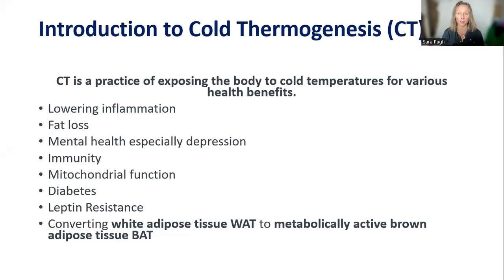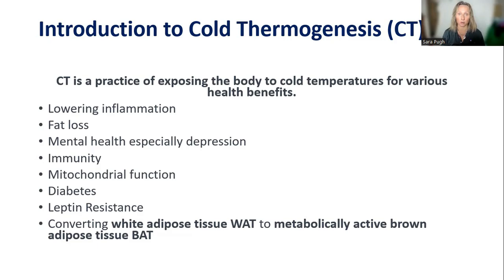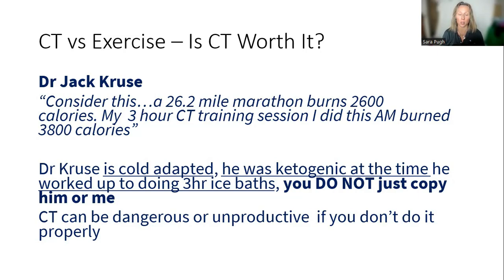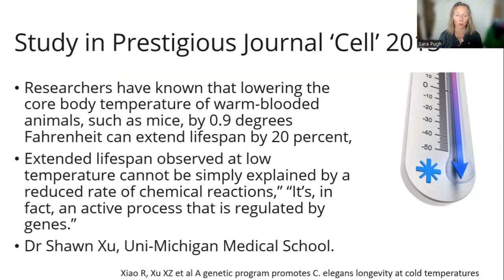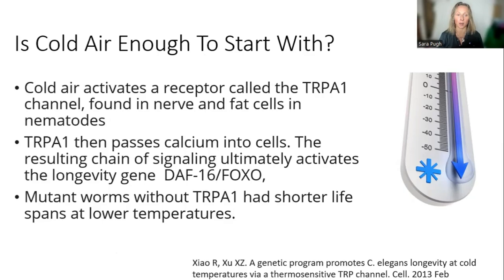Cold Thermogenesis Explained _Unlocking Health Benefits & Disease Prevention 101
✨Welcome to the channel "busysuperhuman - Dr Sara Pugh"✨

Unlock the hidden potential of Cold Thermogenesis (CT) – a widely underestimated yet transformative practice. Dive into the fascinating realm where insulin's power diminishes in the cool embrace, reshaping the way our bodies metabolize. Feel the dynamic shift in ketosis as cold exposure creates a unique synergy with warm-adapted mammals.

Embark on a journey to supercharged mitochondrial function, experiencing the profound condensation of the electron transport chain. CT emerges as a powerful catalyst, outshining exercise in fat-burning efficiency through uncoupling mechanisms. Uncover the secrets of its effectiveness against diabetes and obesity, offering a safe haven for those navigating adrenal fatigue, provided it's approached with gentle precision.

Explore the untapped potential of Cold Thermogenesis, a game-changer for holistic well-being. Join the wave of enthusiasts discovering the unparalleled benefits, as we delve into the nuances of this transformative practice. It's time to redefine your health journey, embrace the cold, and witness the extraordinary unfold.

For more about quantum biology and cold thermogenesis

If you are interested in learning more I have:

Monthly Coaching Group $29 / month

Quantum Foundations Mini Course $79